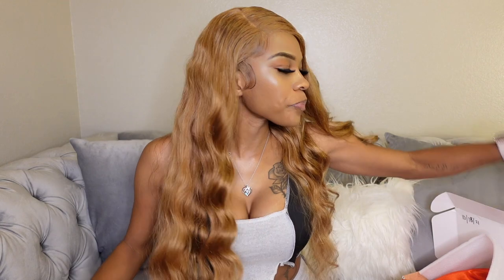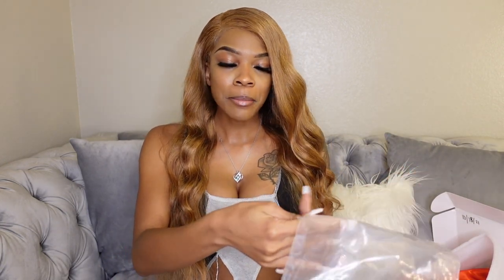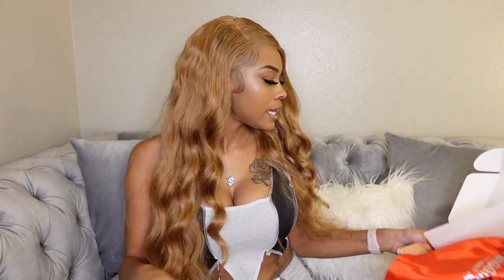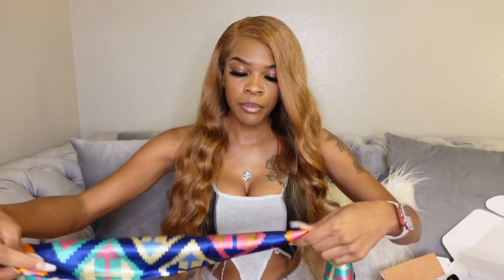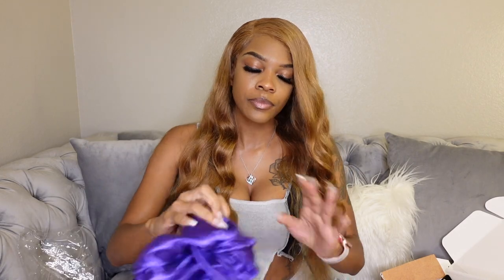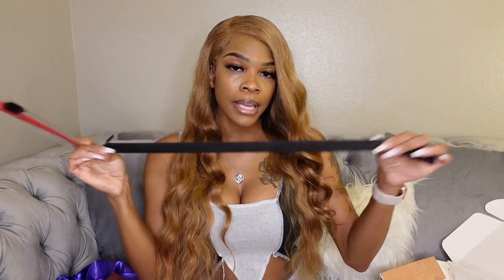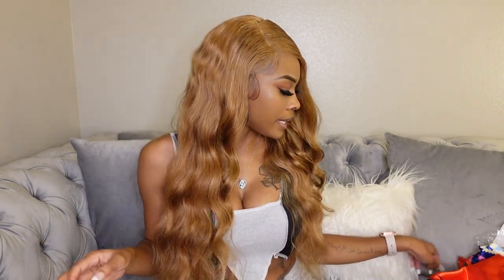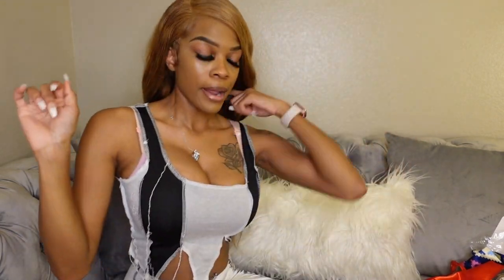The perfect Fall Wig😍🍂🍁 ft. WIGGINS Hair | Akeira Janee'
Hair details：Color #8 Chestnutbrown body wave lace frontal wig 24 inches 200% density
3. More Lazy girl approved headbandwig➤

APPs

AGE: 23
BIRTHDAY: Aug 1st
CAMERA: Sony ZV-1
EDITING SOFTWARE: IMovie